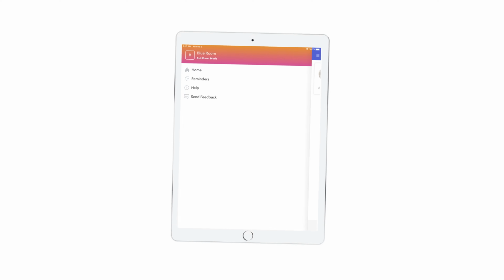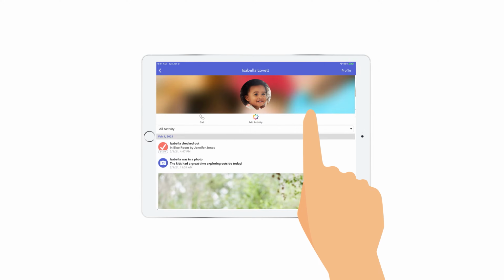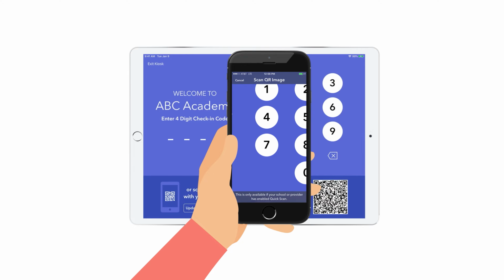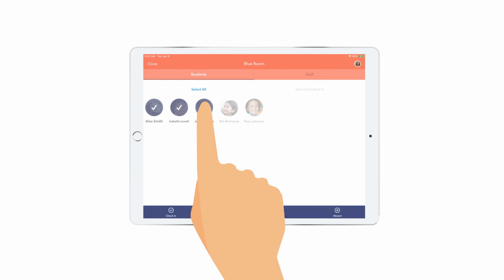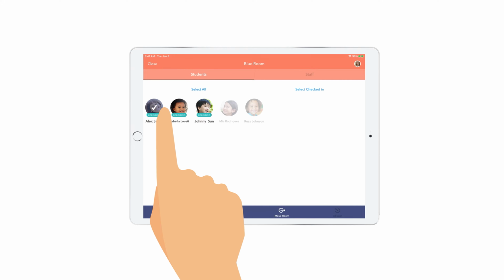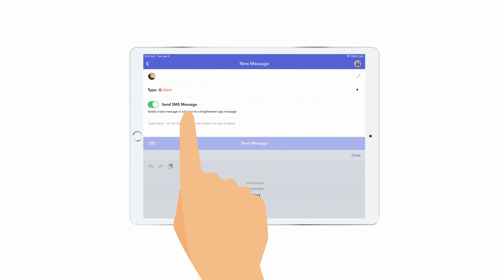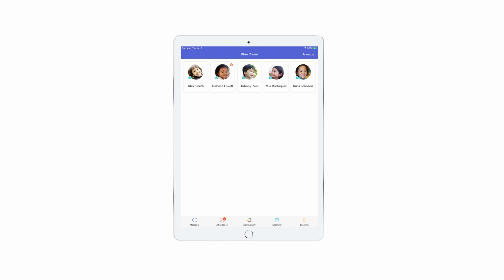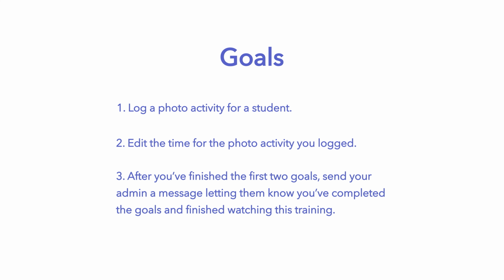Brightwheel Teacher Training (Full): Room Device